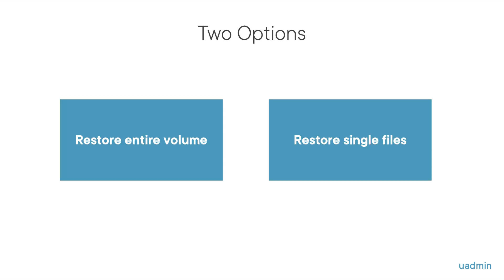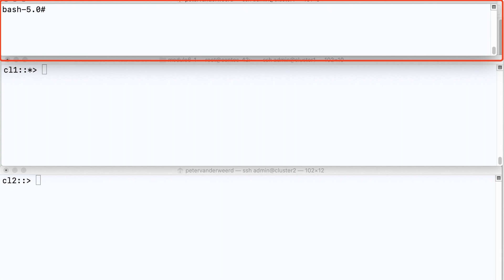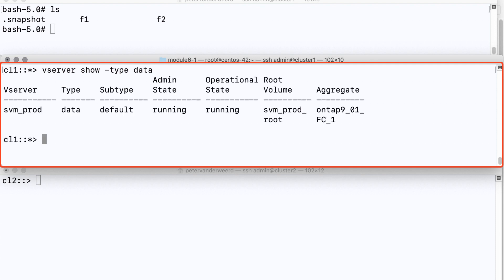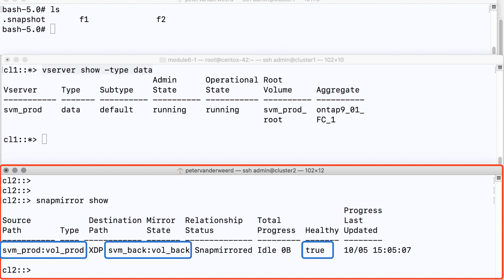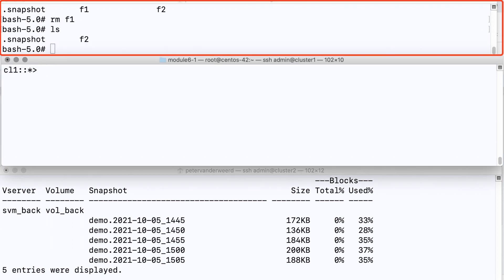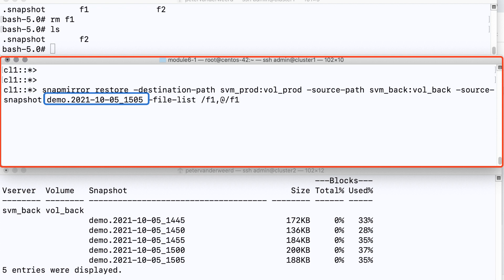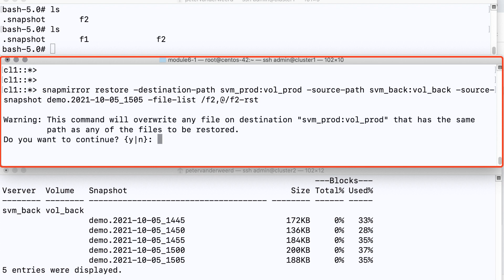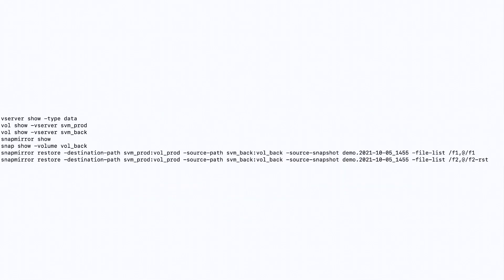NetApp SnapMirror Restore Single Files Demonstration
In this demo we restore single files from a SnapMirror backup volume to a production volume.

Commands used:
vserver show -type data
vol show -vserver svm_prod
vol show -vserver svm_back
snapmirror show
snap show -volume vol_back
snapmirror restore -destination-path svm_prod:vol_prod -source-path svm_back:vol_back -source-snapshot demo.2021-10-05_1455 -file-list /f1,@/f1
snapmirror restore -destination-path svm_prod:vol_prod -source-path svm_back:vol_back -source-snapshot demo.2021-10-05_1455 -file-list /f2,@/f2-rst